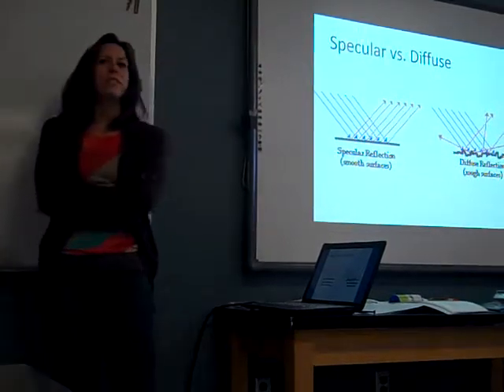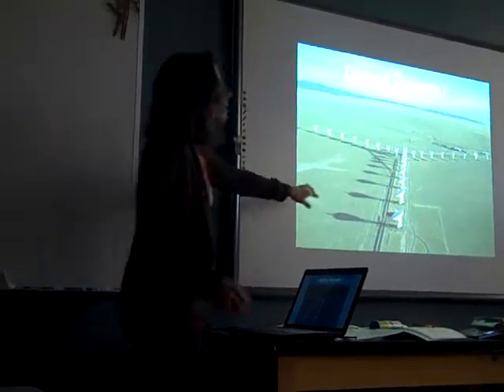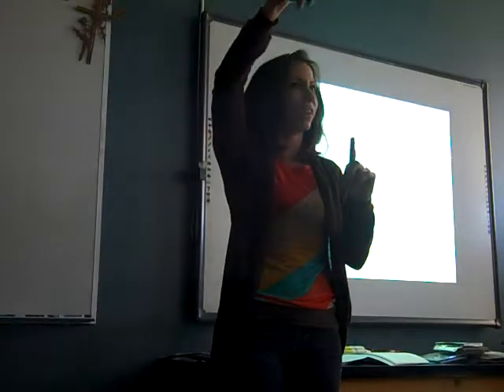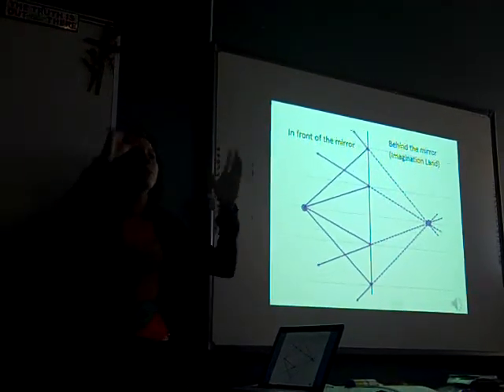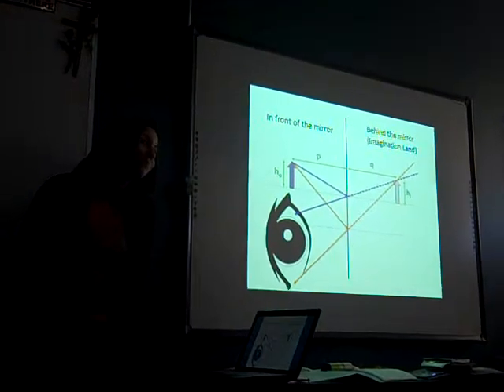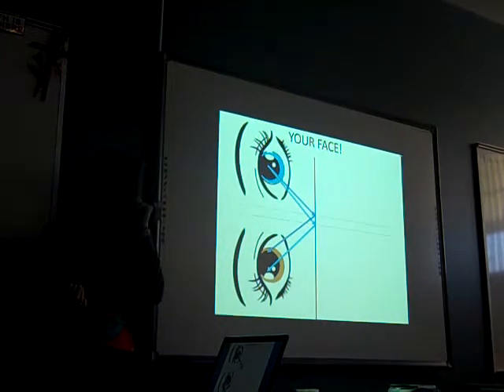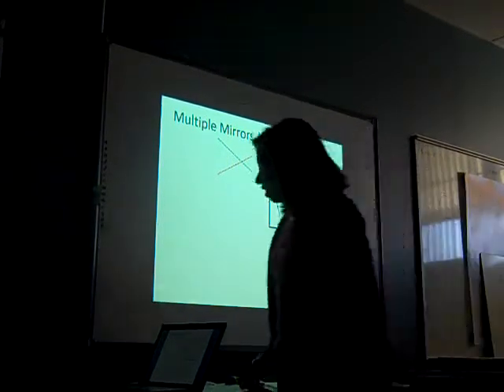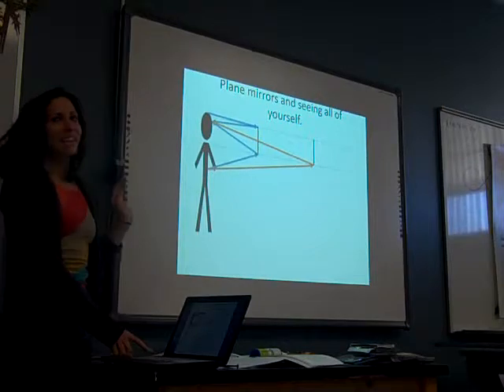Reflection and Ray Diagrams